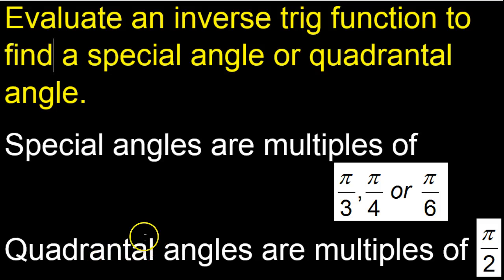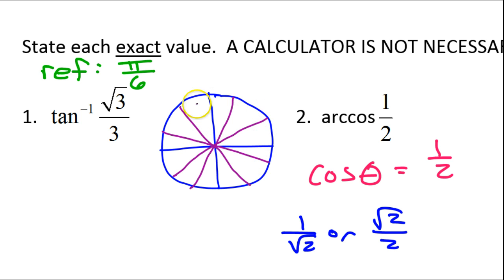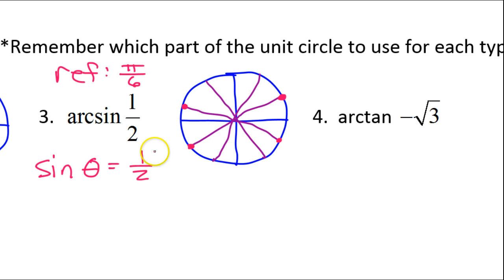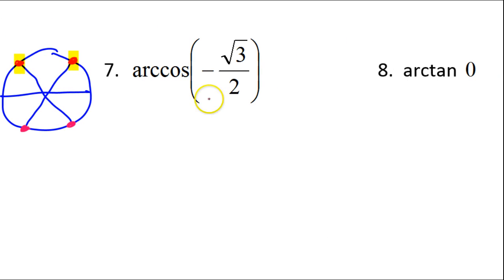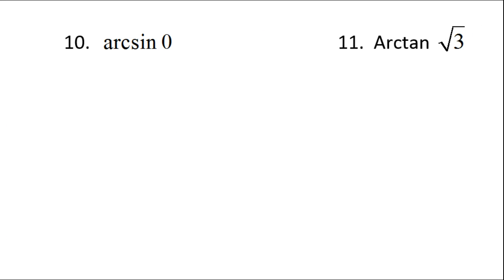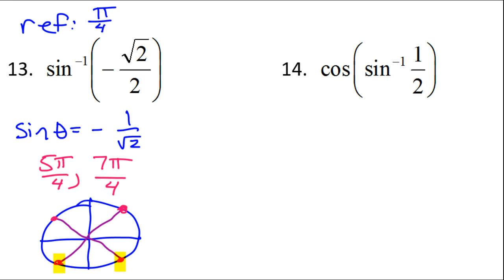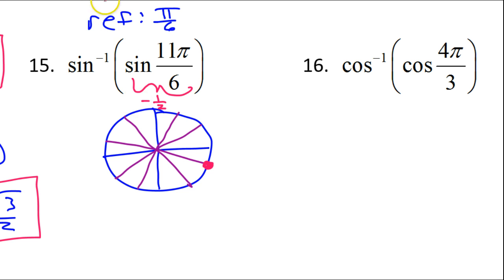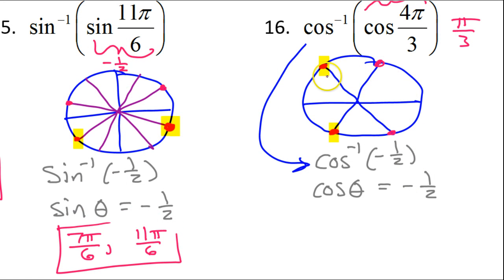Day 4 Evaluating Inverse Trig Functions